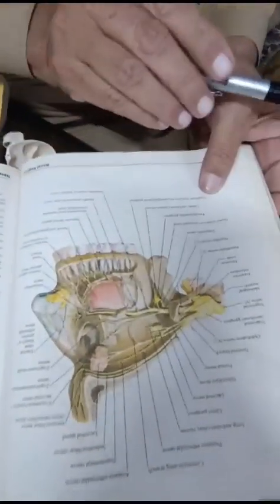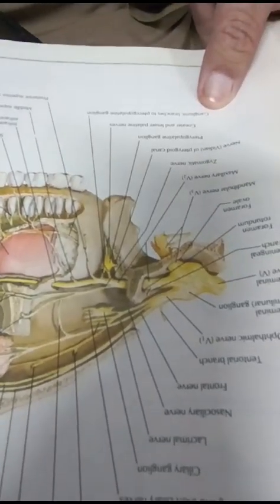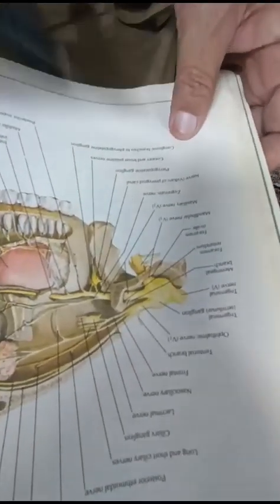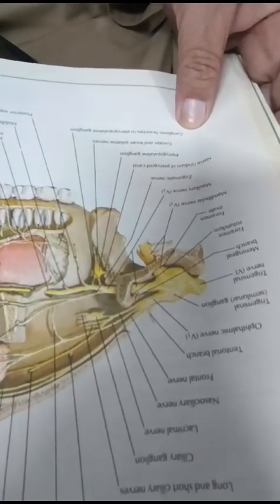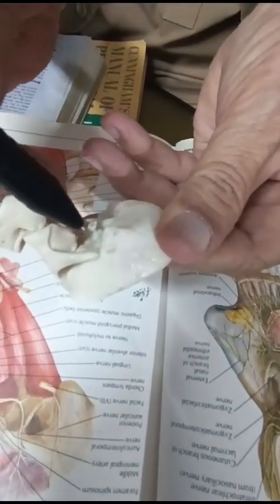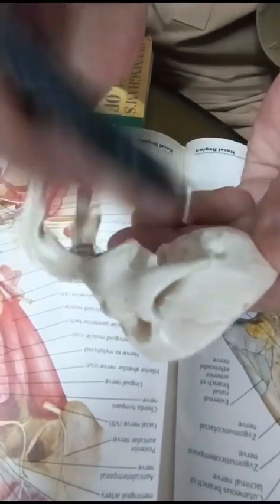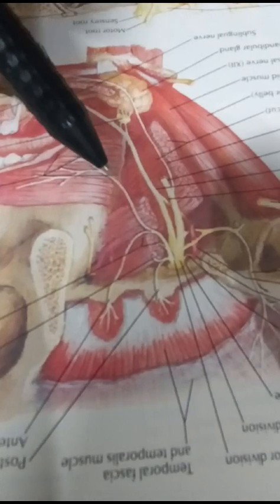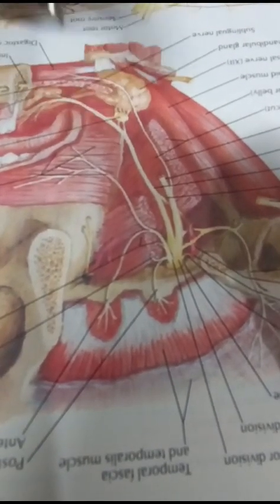Mandibular Nerve (Part# 1) By Dr Mohibullah Wazir